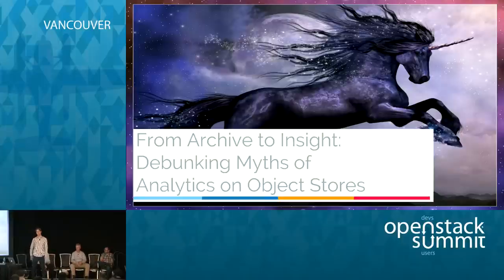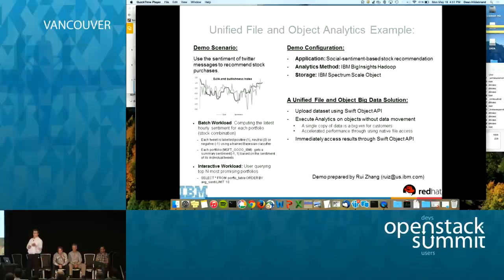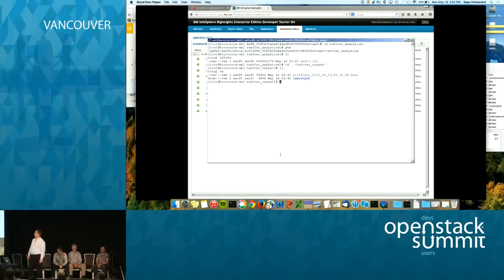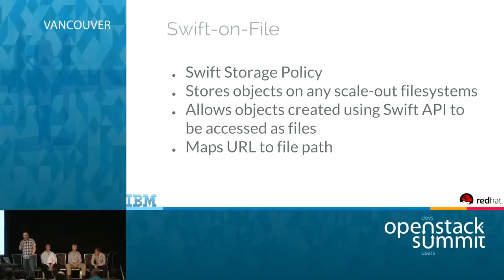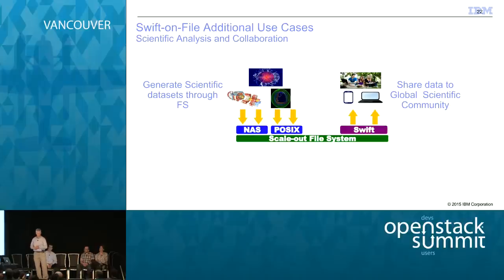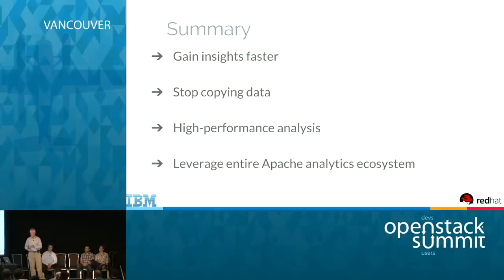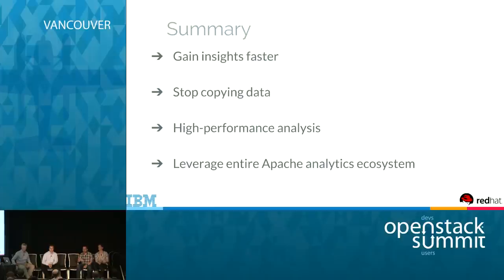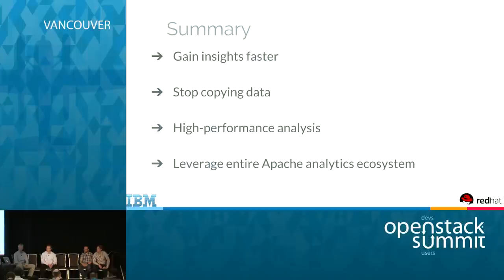From Archive to Insight: Debunking Myths of Analytics on Object Stores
Many people believe running analytics on a Swift object store has to be a painful experience. Either the analysis can be run directly on the Swift cluster using specialized architectures, which never match native performance, or the data must be migrated out into a separate analytics cluster, delaying time to insight.

This talk presents an architecture for running an analytics tool such as Hadoop natively on a Swift …Full session details